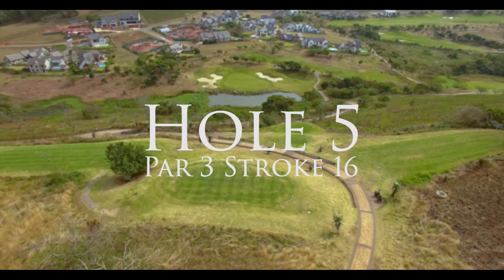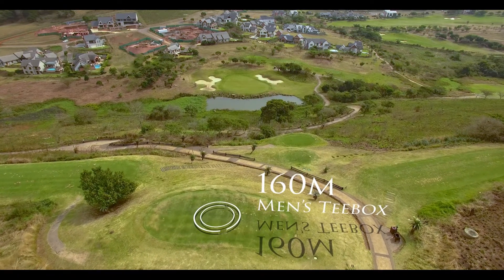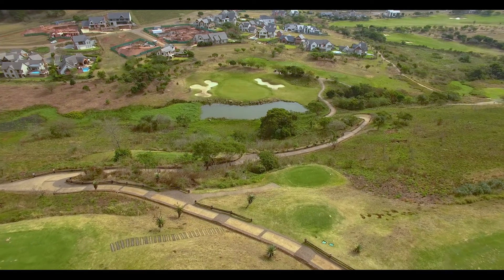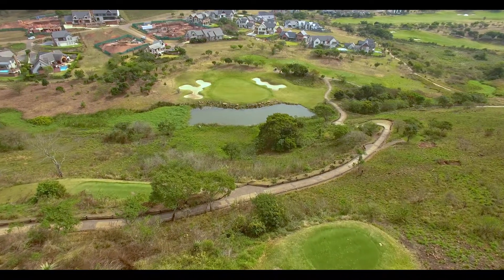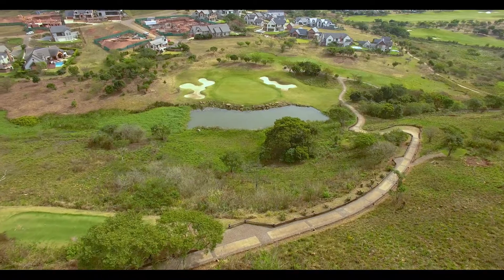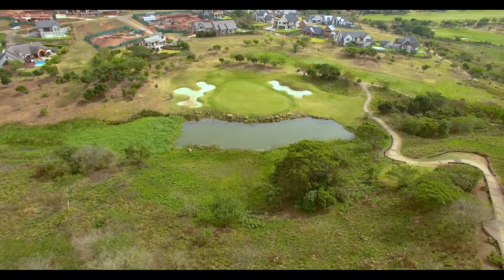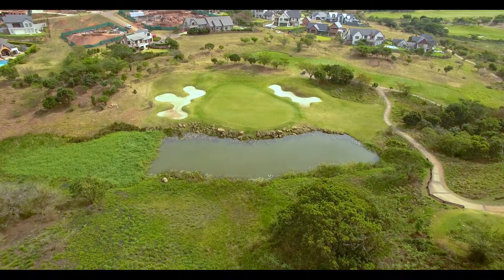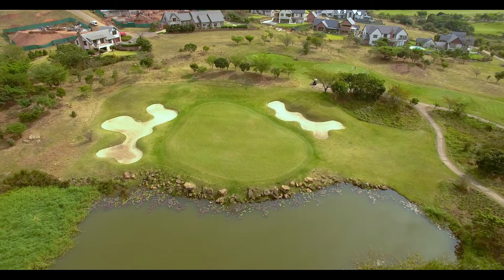Cotswold Downs Golf - Hole 05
Championship Golfing at Cotswold Downs
Cotswold Downs boasts one of South Africa's finest and most impeccably manicured golf courses. Designed by Peter Matkovich to USGA specifications, this magnificent 18-hole championship parklands type course blends seamlessly with its surrounds, and features bent grass greens, undulating fairways and outstanding natural water features. A mixture of cool season and summer grasses allow the course to be lush all year round.
The fairways are punctuated by dams, wetlands and ponds that attract a variety of birds and insects, and the course is laid out in such a way as to allow golfers to enjoy the natural surrounds thanks to excellent elevation techniques and the clever placement of tee boxes.
Both beginners and experienced golfers will find the course challenging but enjoyable, and at a length of 6193 metres, golfers can expect the odd long par 5 which will test their driving skills, with cleverly placed bunkers and water hazards adding to the challenge.